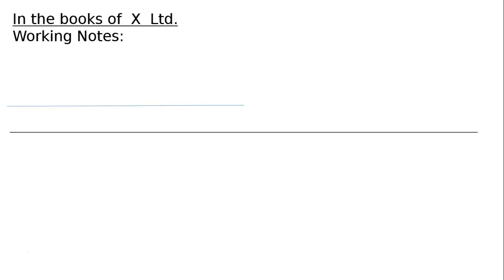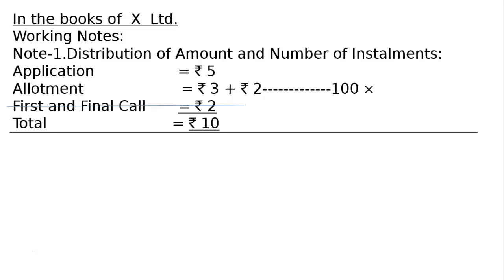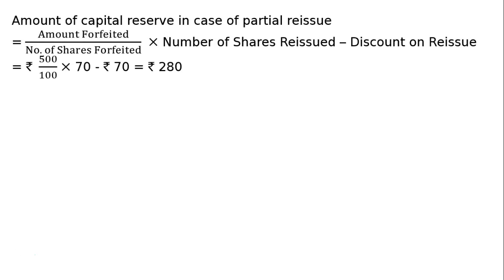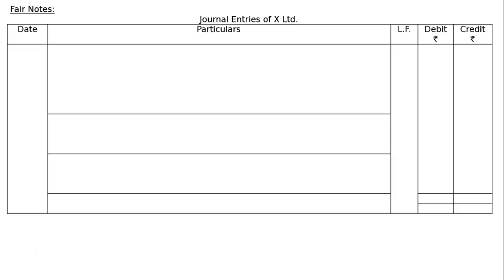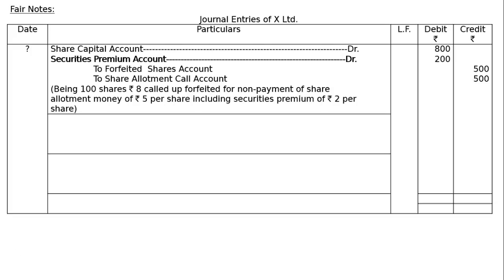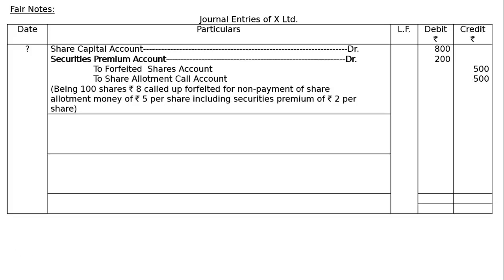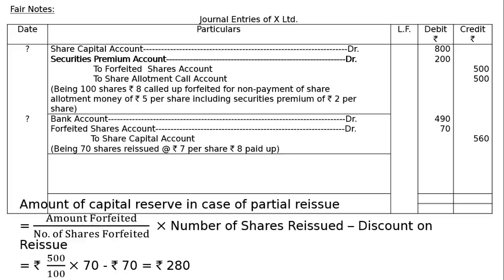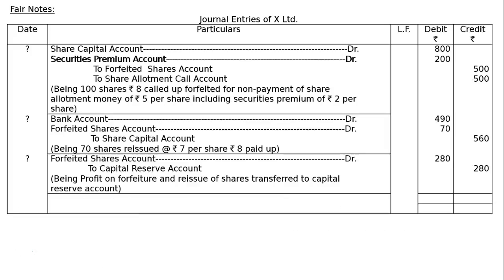Issue Of Shares Q86 | Class 12 | Accountancy | Ray Academy